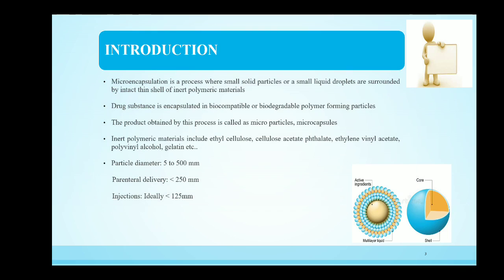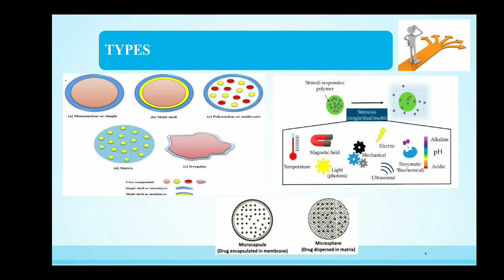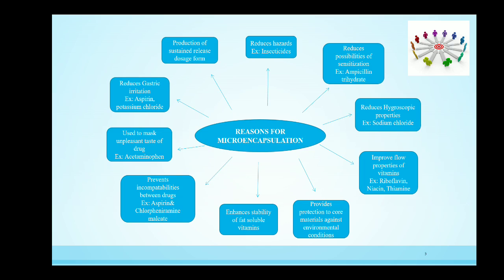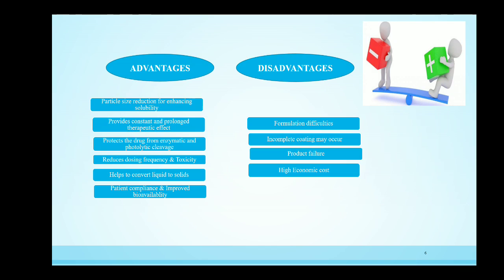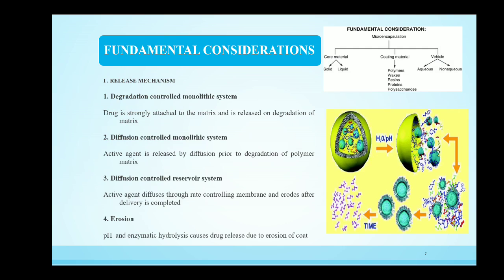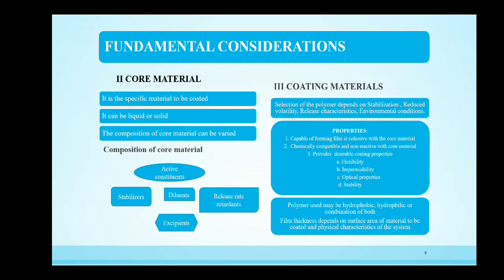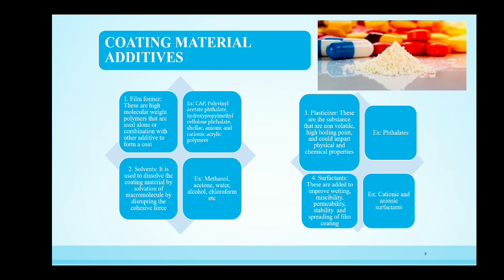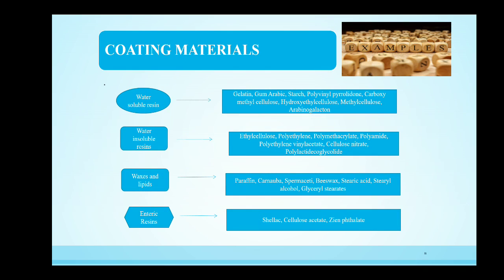Basics of Microencapsulation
Introduction and Fundamental Considerations of Microencapsulation.